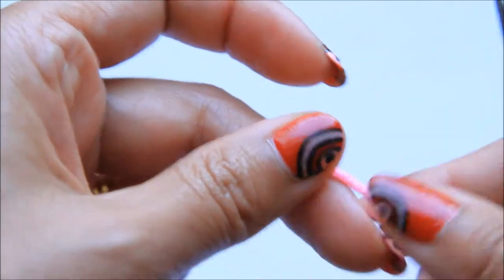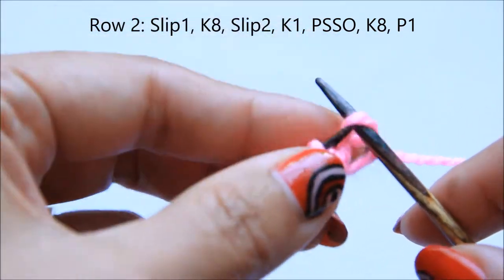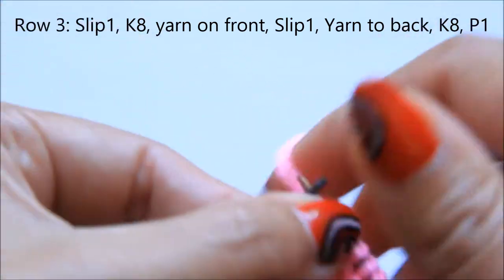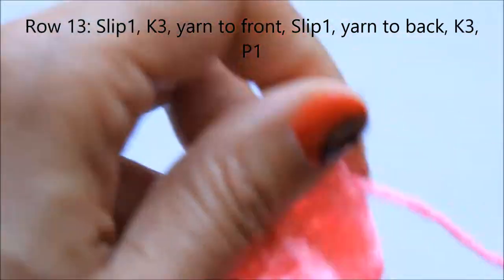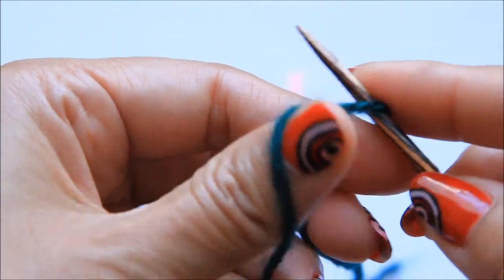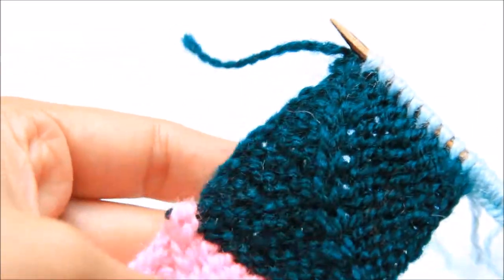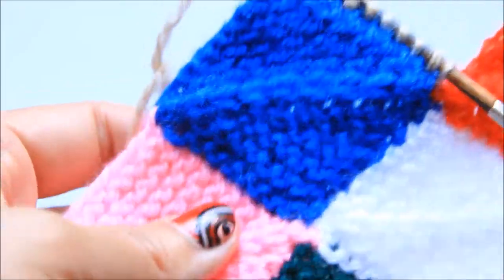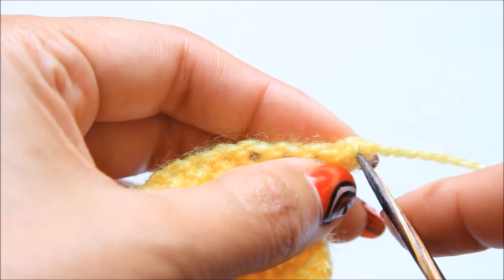Patchwork knitting for Dish cloth/ Blanket